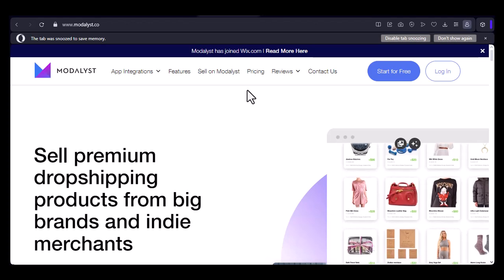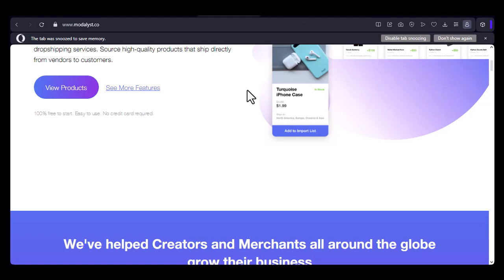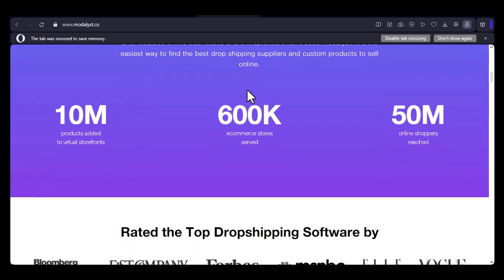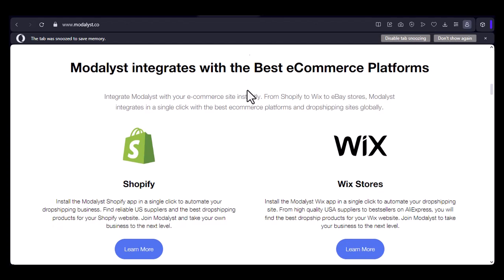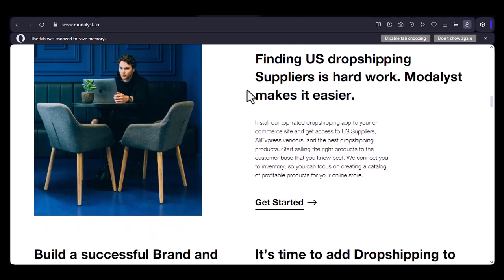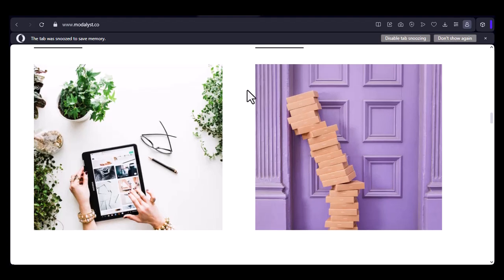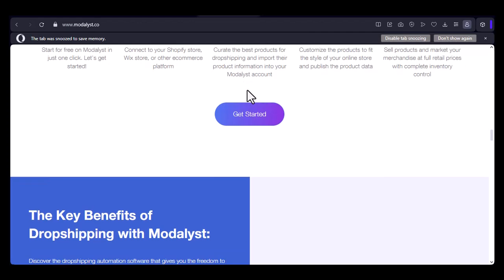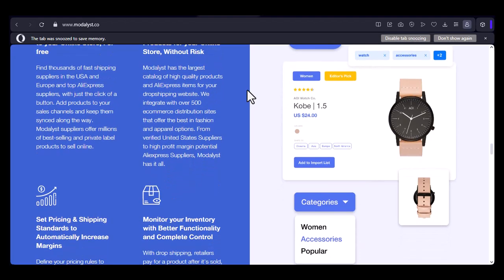How do I add products to Modalyst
In this video, you will learn about How do I add products to Modalyst

9 YouTube Channel Ideas to Help You Choose Your Own

✅IGNORE THIS
Related Search: